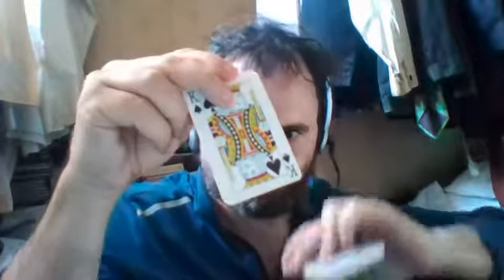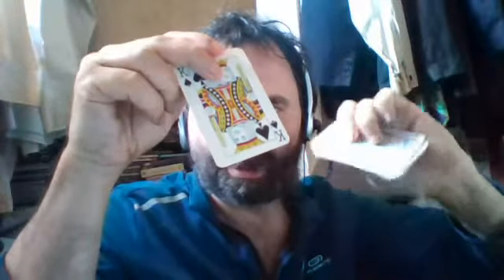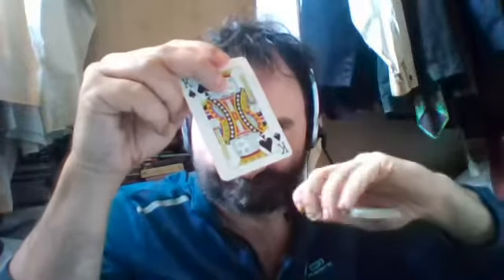Cliff Shows You - How A Magic Trick was Done And How To Do It Yourself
In a previous video I showed you a magic trick. In this video I show you how I did it and how you can perform it yourself.
You just need a normal pack of cards. You do not need to mark the cards at all or remember them.